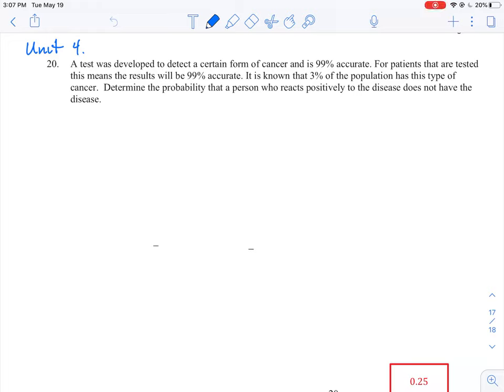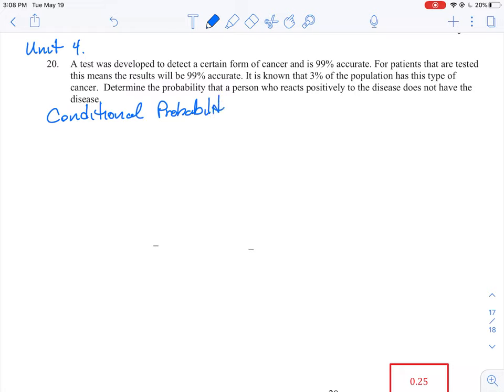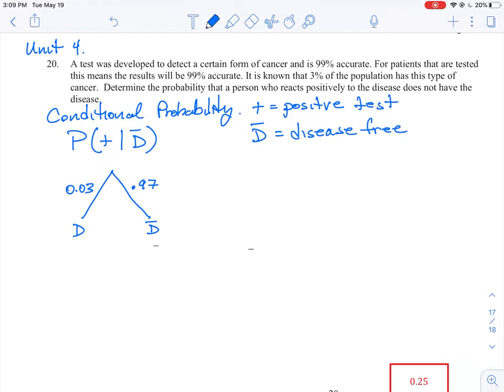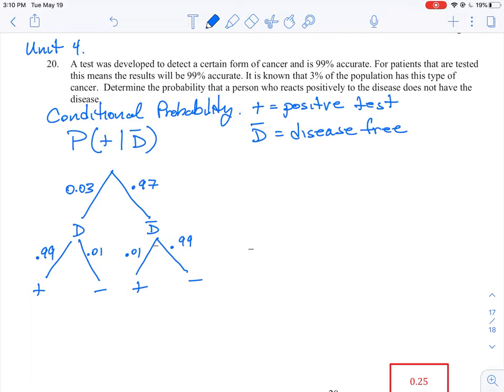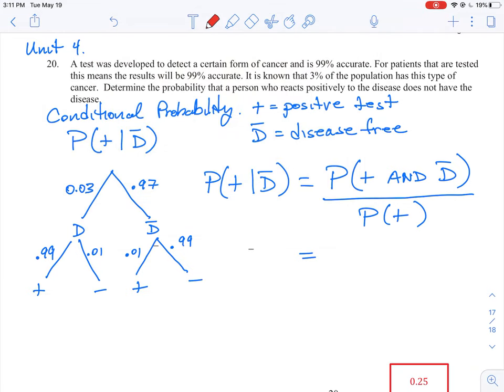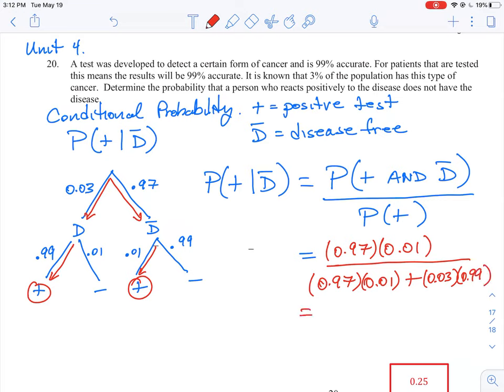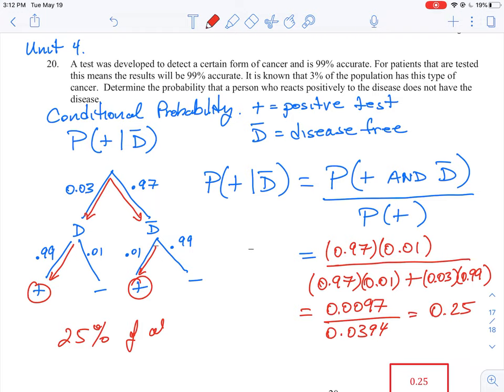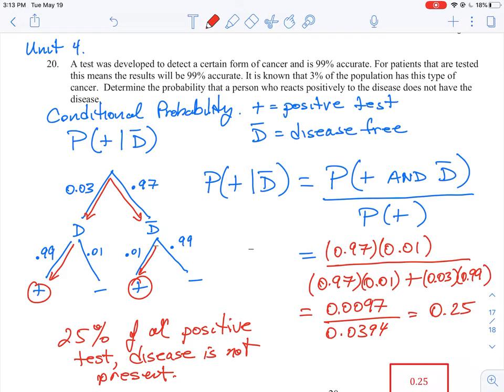FOM12 U4 Q20